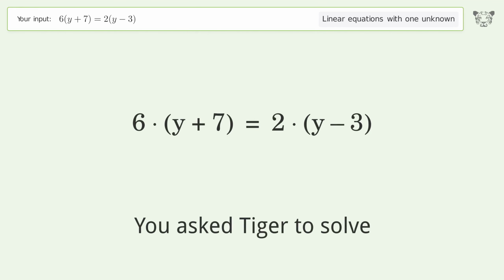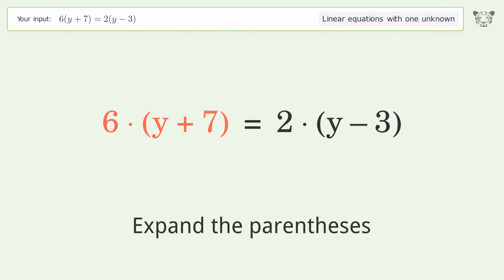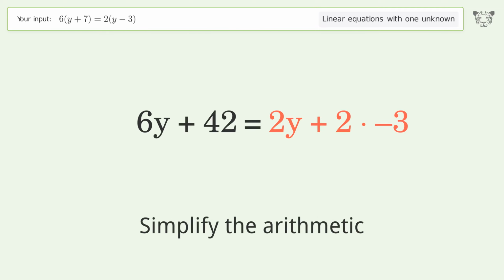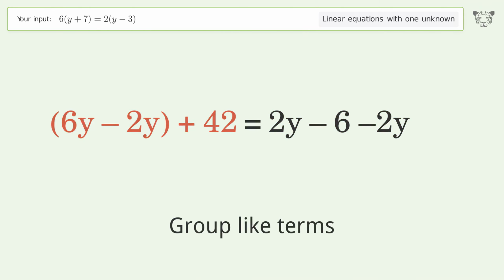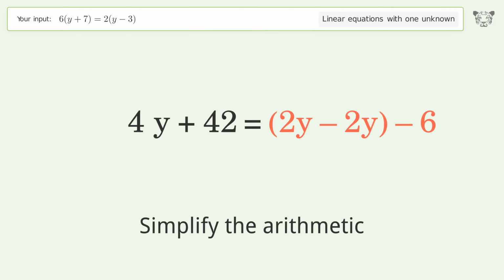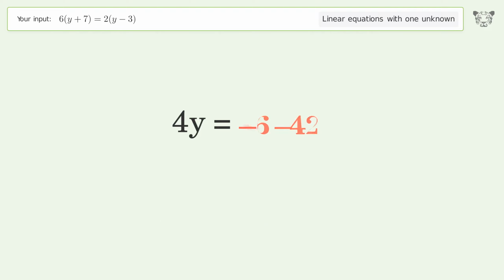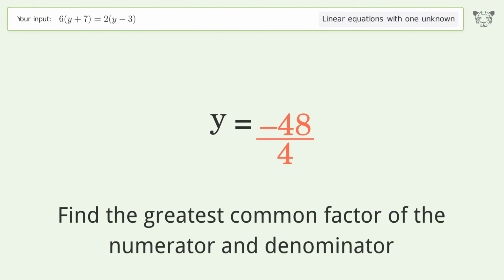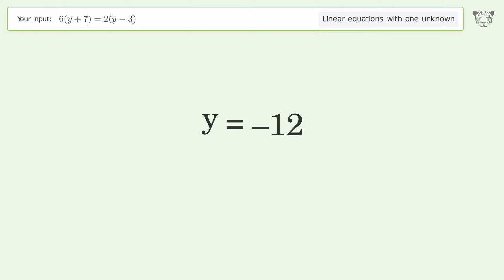Solve 6(y+7)=2(y-3): Linear Equation Video Solution | Tiger Algebra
Struggling with 6(y+7)=2(y-3)? Watch our step-by-step video on Tiger Algebra to master this linear equation effortlessly.